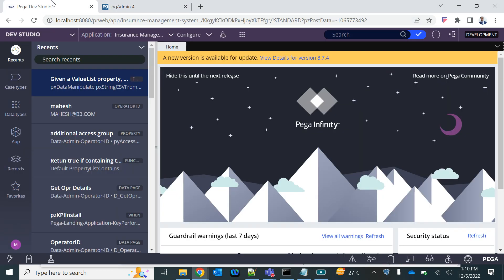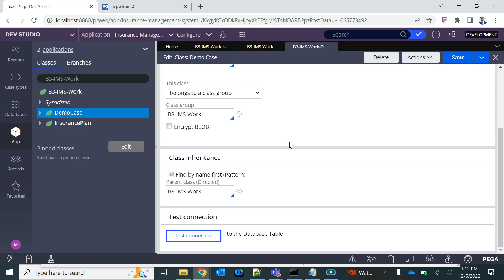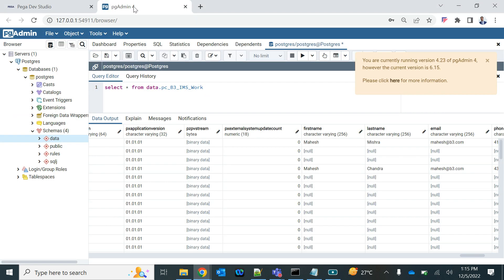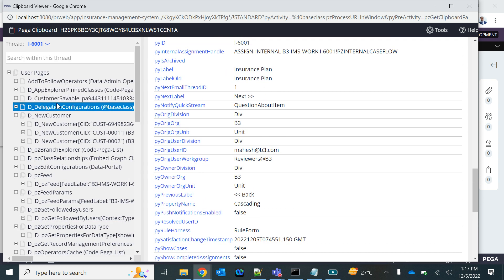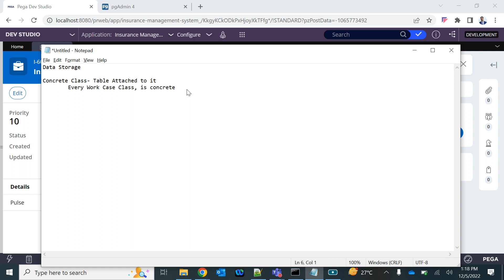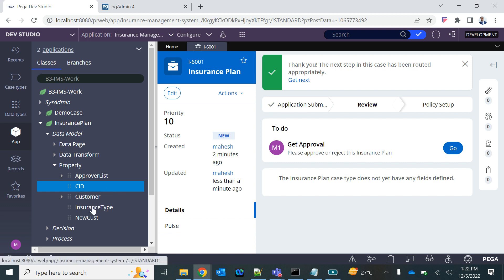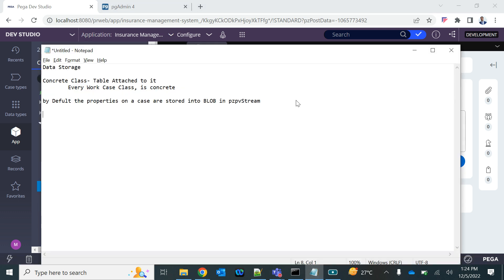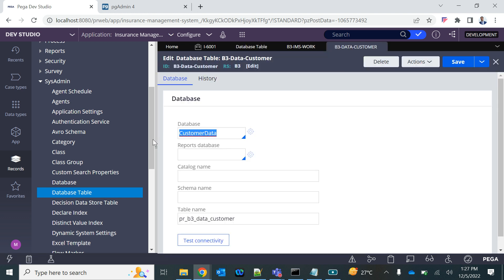Insurance Model Case Type: Part 11: Data Storage in Pega Tables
Data Storage in Pega Tables